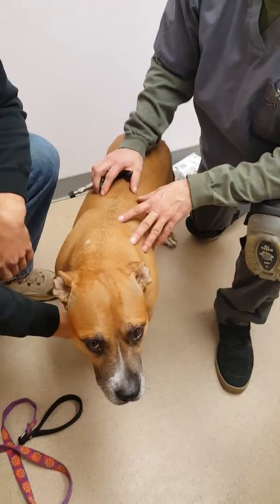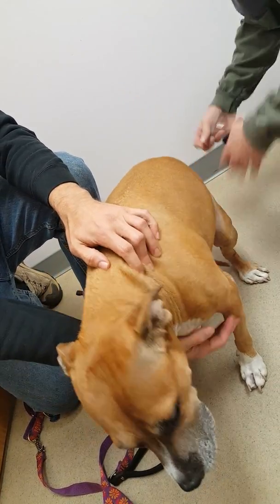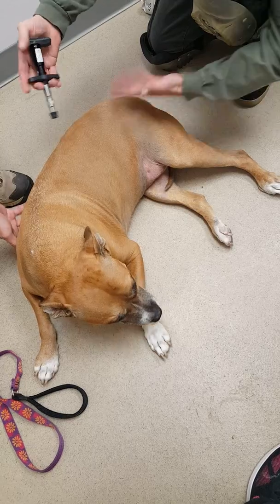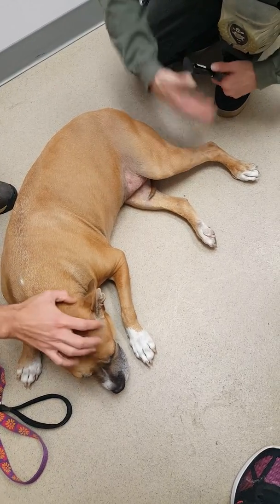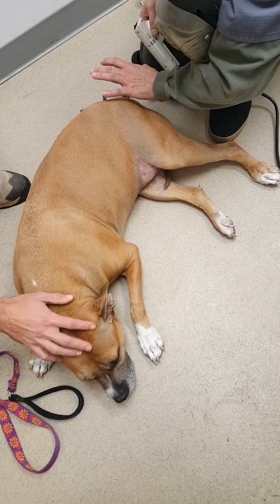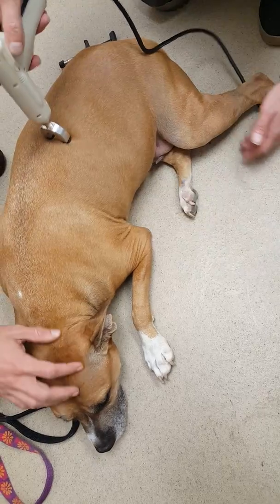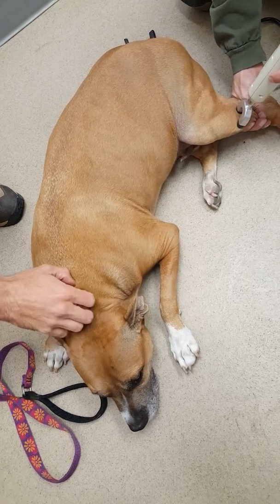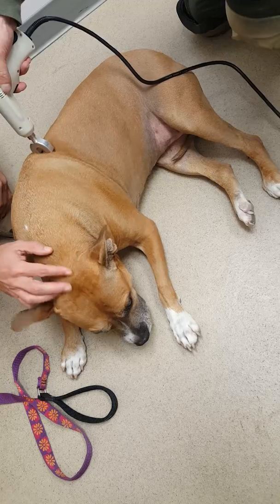Braylon at the chiropractor Dr. Micheal Savko